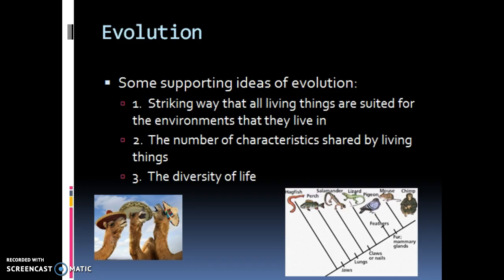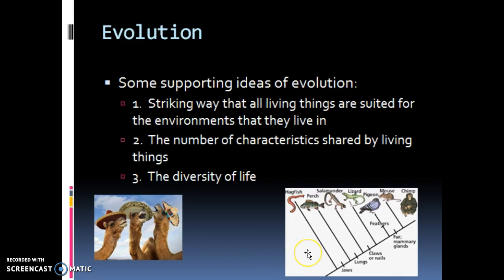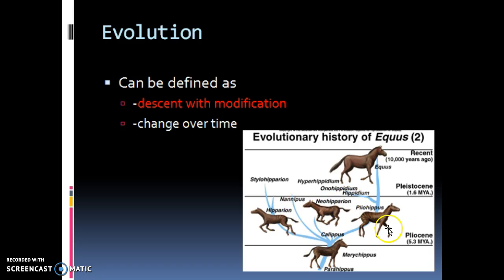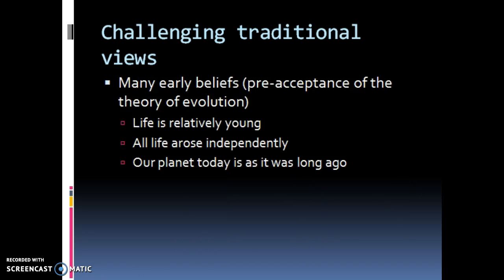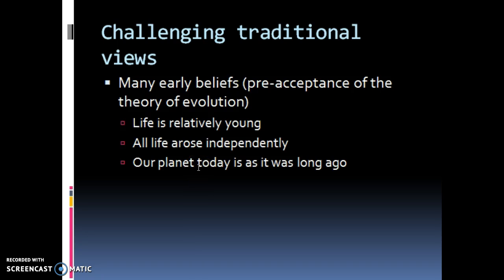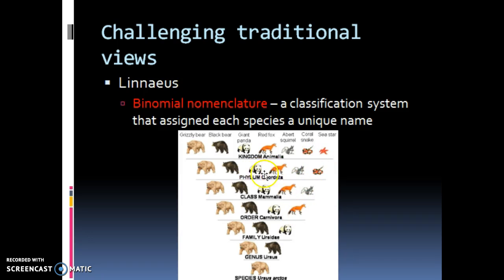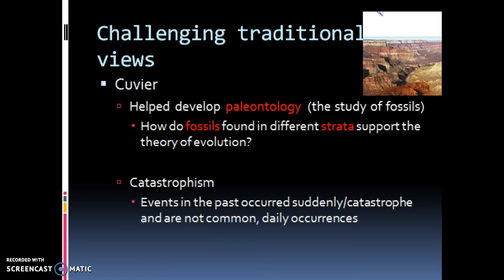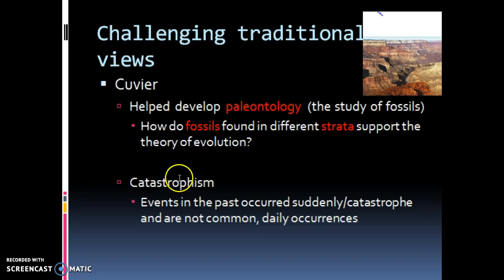AP Biology Ch 22 Part 1